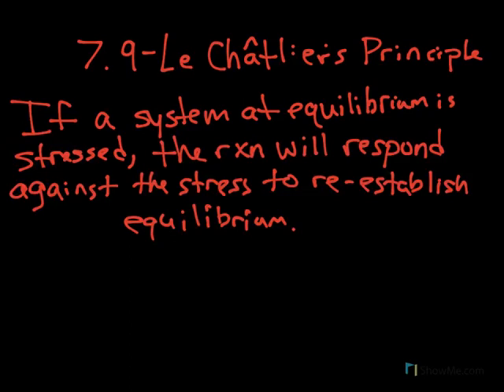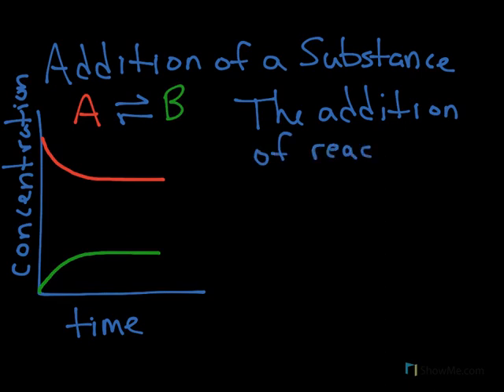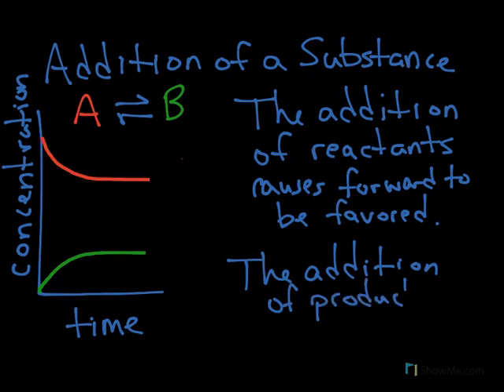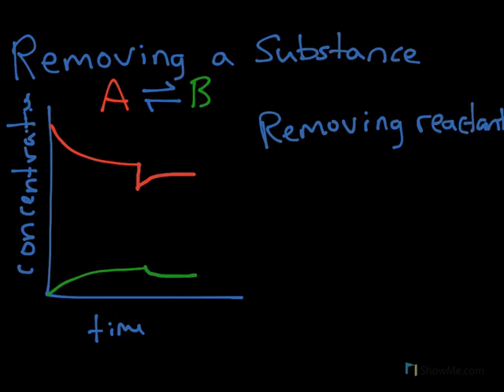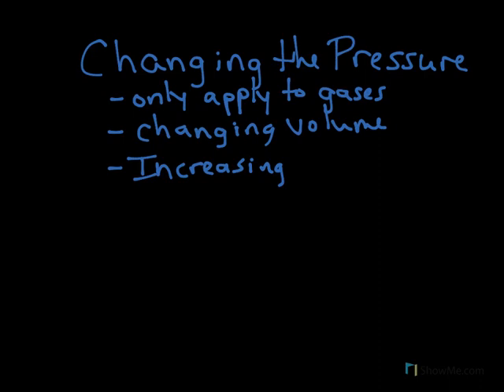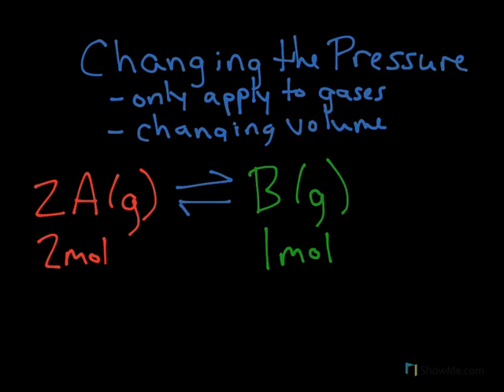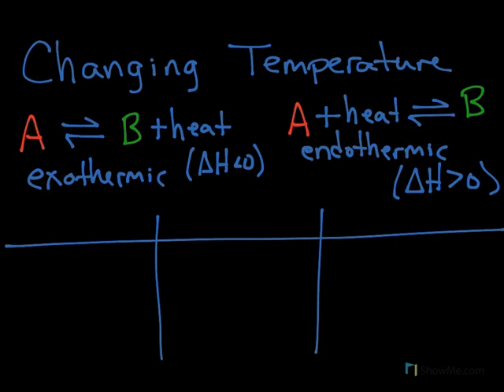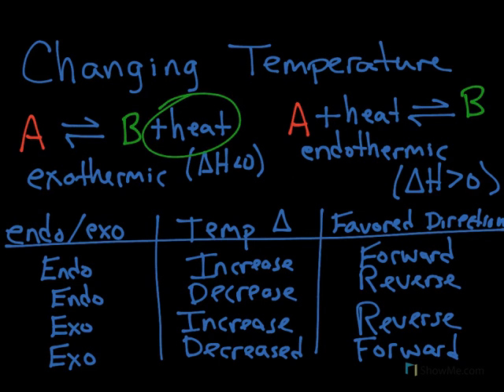7.9 Le Chatelier’s Principle